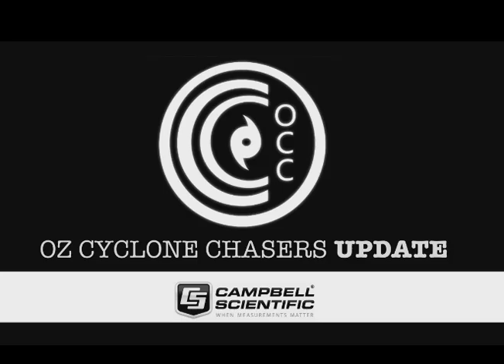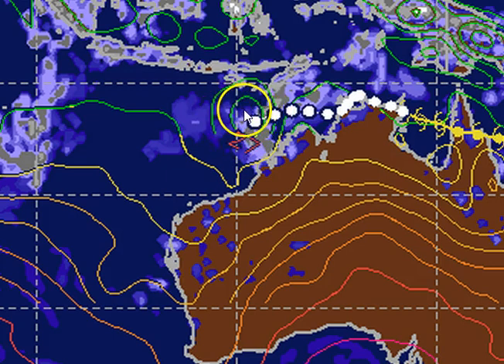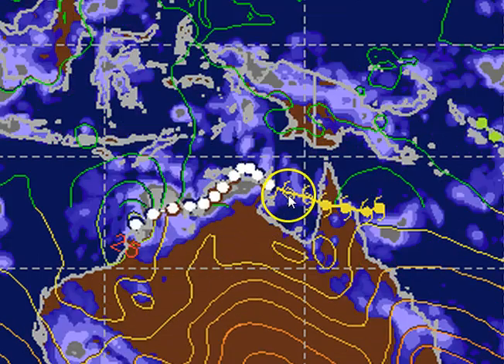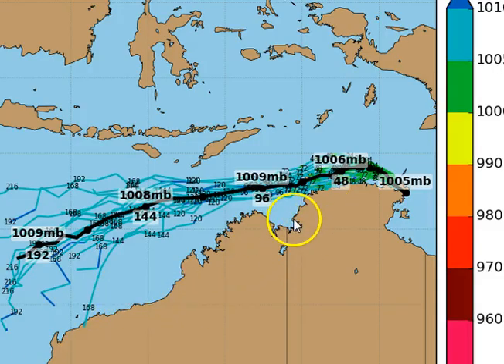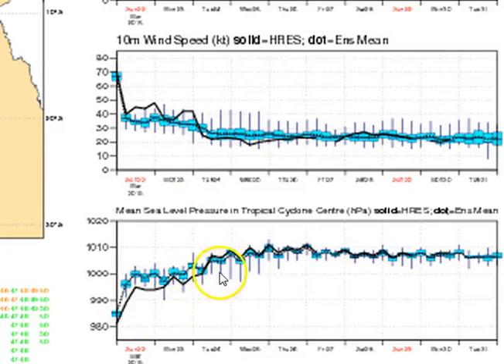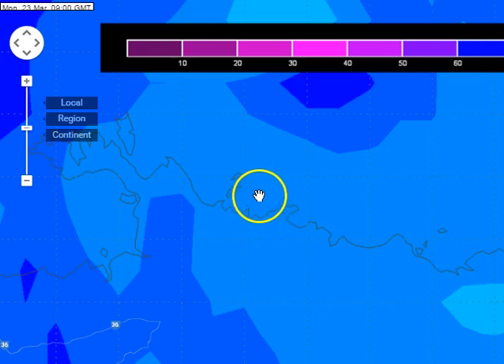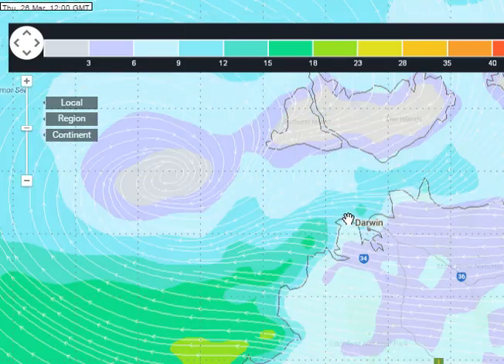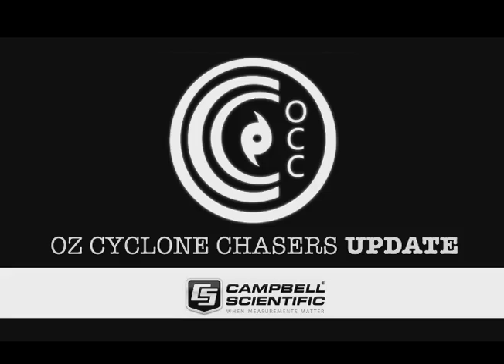OCC National Cyclone Update March 22 2015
This update focuses on Nathan's future track and what effects could be experienced in Darwin on the 25th March.

Our next subscriber update will be available mid-morning tomorrow with a public update available tomorrow night.